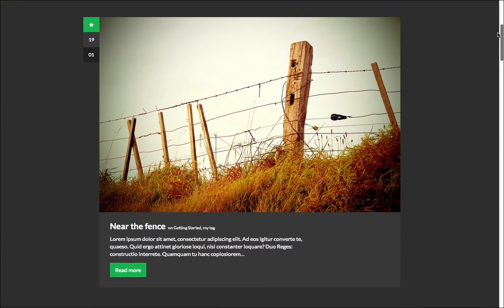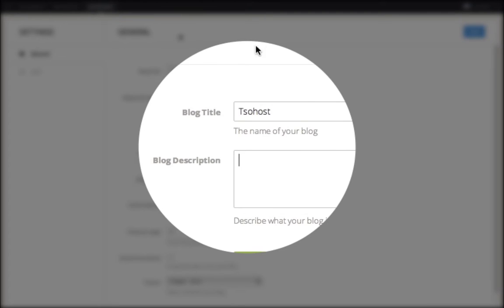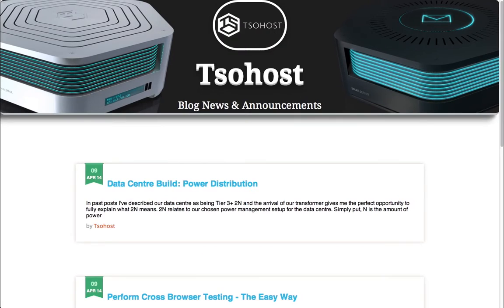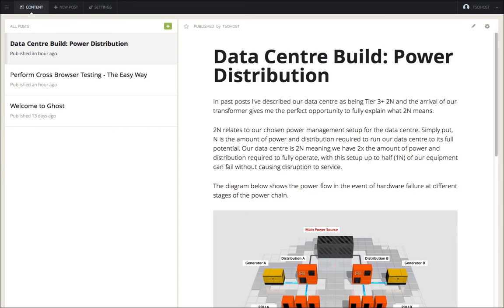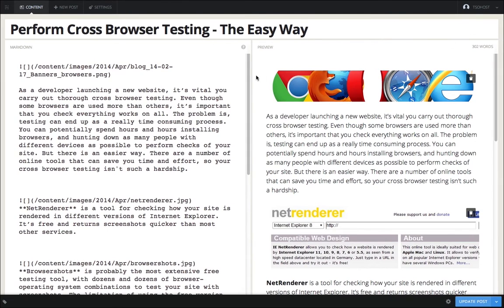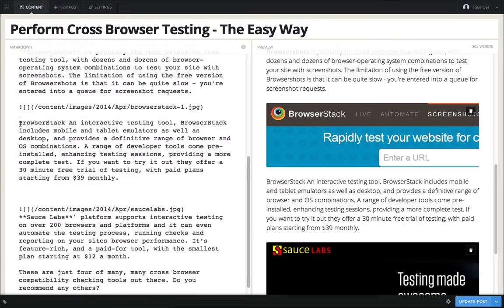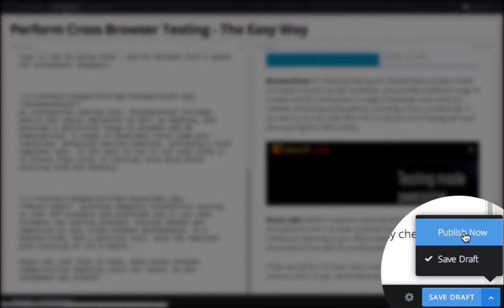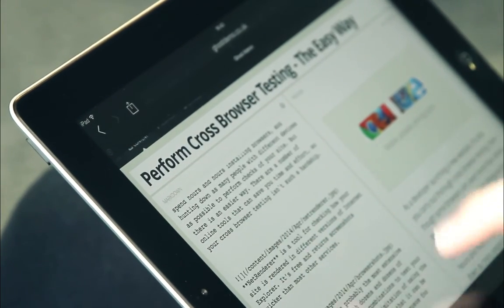Publish Beautiful Content Using The Ghost Blogging Platform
The new revolutionary open source blogging platform focuses on one thing: publishing.